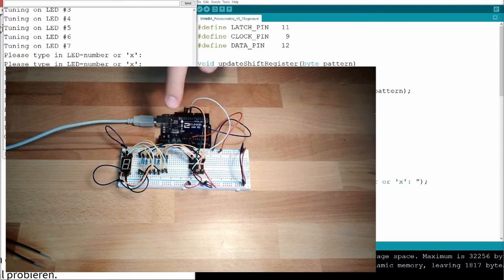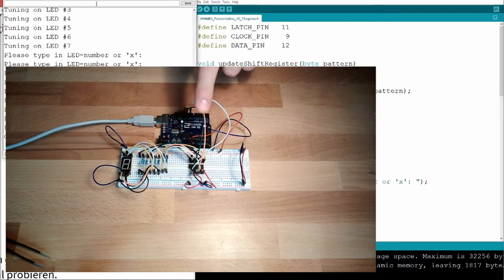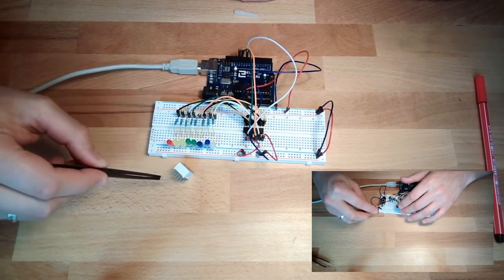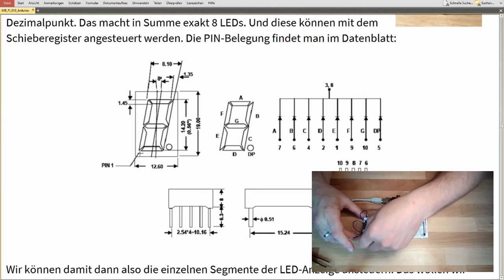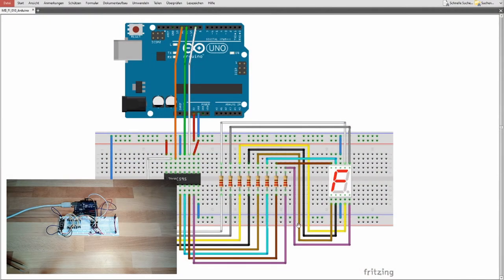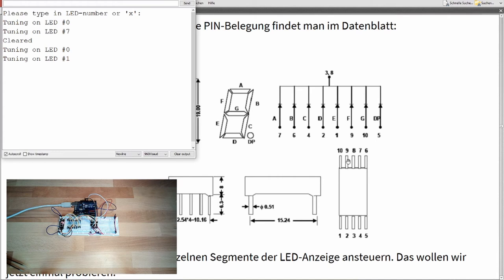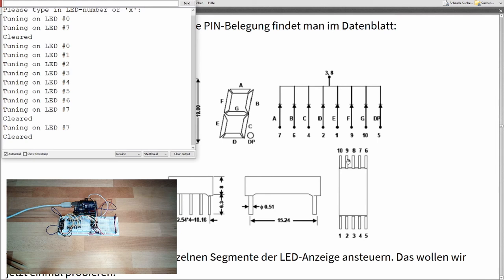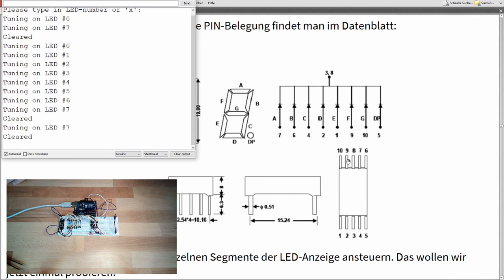Arduino 19: 7 Segment Display (Old)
This video explains the basics of a LED 7-Segement display. Goal is to dsipaly some digits at this display. The basics were already done in last training. This time we basically only change the hardware and do just some minor changes in the code.